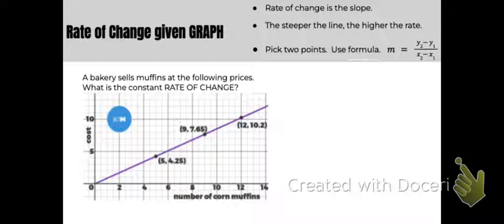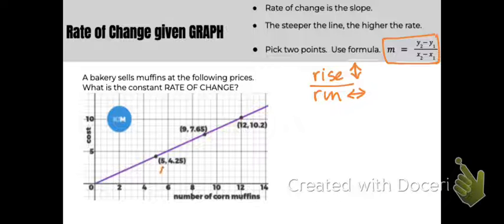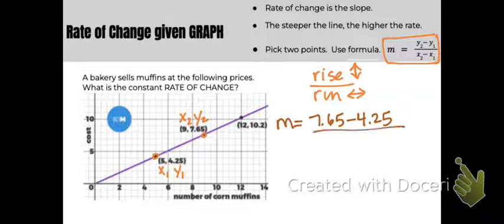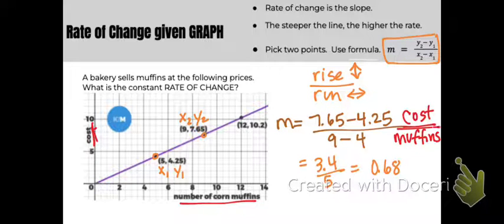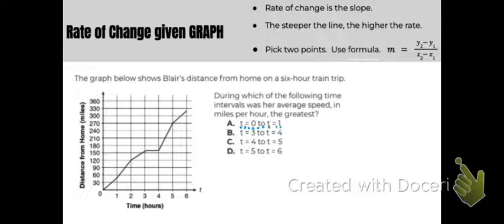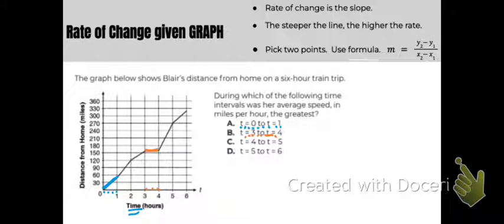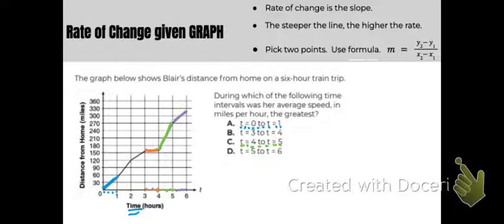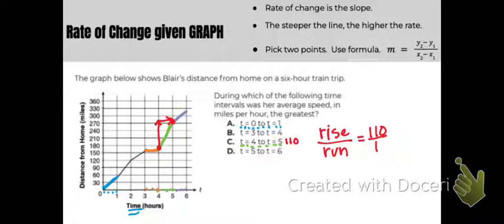Rate of change given graph